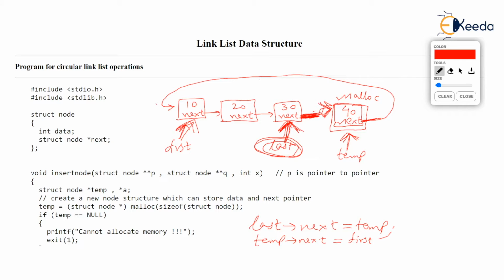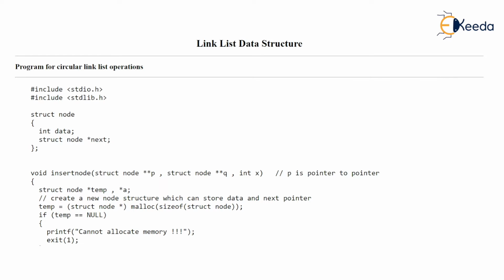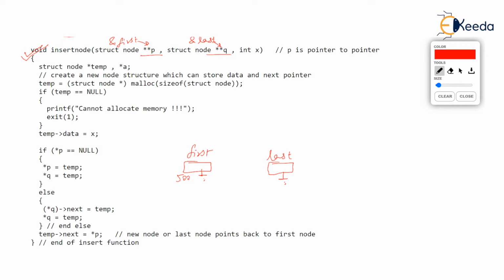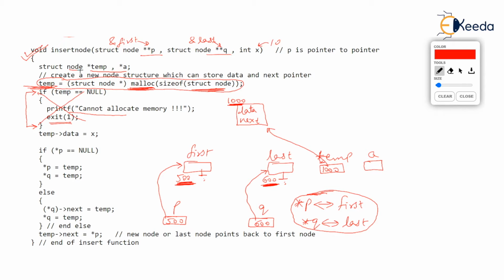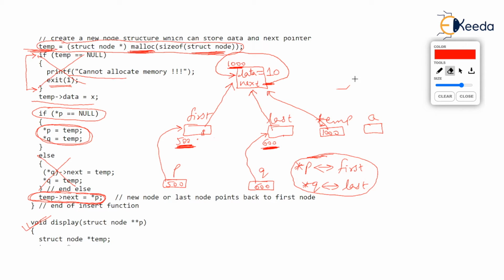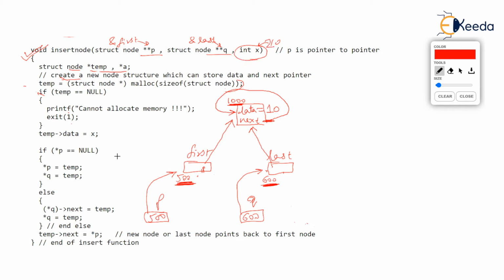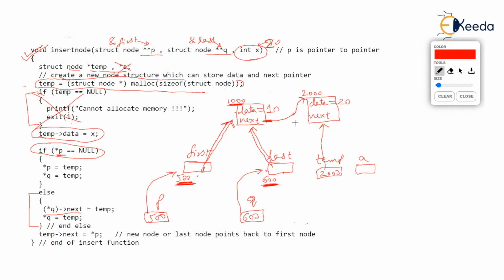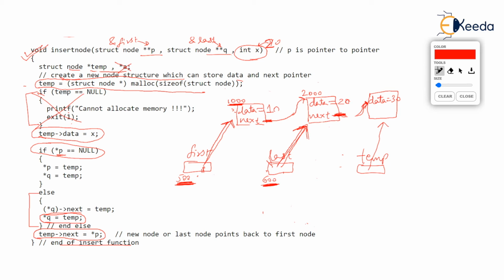Circular Link List Program Part 1 | GATE | COMPUTER SCIENCE ENGINEERING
Welcome to the first part of our tutorial on **Circular Link List Program**. This video is a part of our **GATE series**, specifically designed for **Computer Science Engineering (CSE)** students.

In this video, we will be focusing on the **Circular Link List**, a fundamental data structure in computer science. We will walk you through the process of creating a Circular Link List program, explaining each step in detail to ensure you have a solid understanding of the concept.

The topics we will cover include:

1. **Introduction to Circular Link List**
2. **Creating Nodes**
3. **Linking Nodes**
4. **Traversing the List**

We will also provide a detailed explanation of the code, along with a live coding session to help you understand the practical implementation of a Circular Link List.

Whether you're a beginner just starting out with data structures or a seasoned programmer looking to brush up your knowledge for GATE, this video is for you!

Your support helps us create more high-quality tutorials like this one.

Happy Learning!